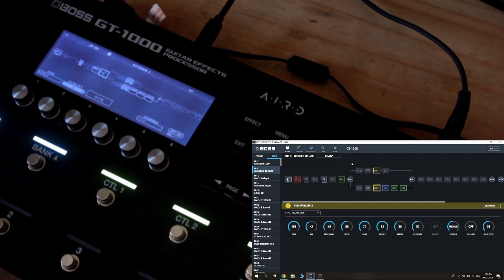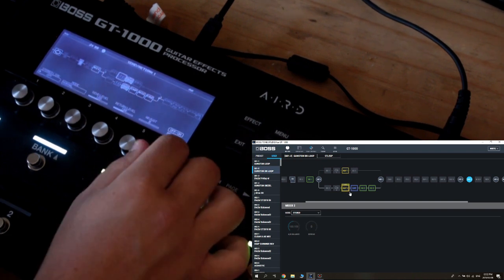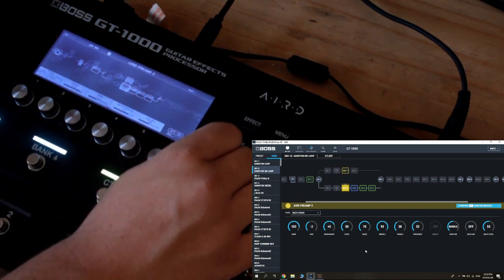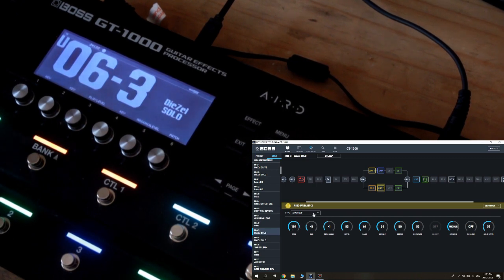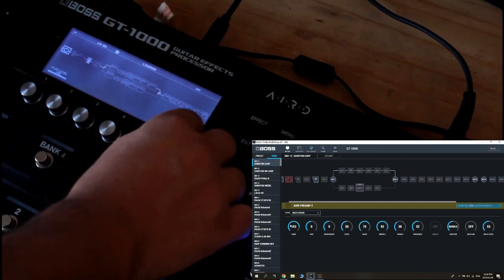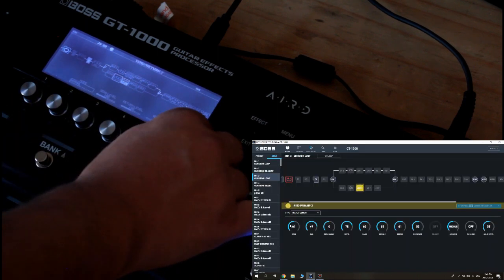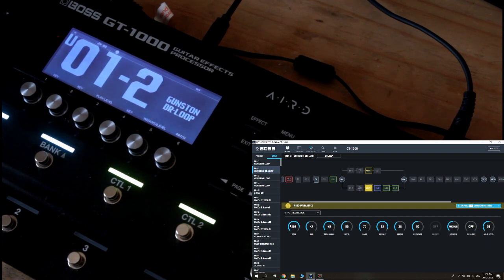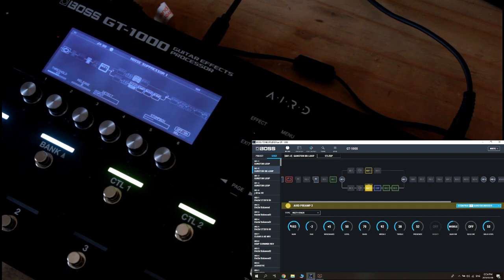BOSS GT-1000 #11 SECRET (The Hidden Yellow Box) i.e. Stompbox Feature